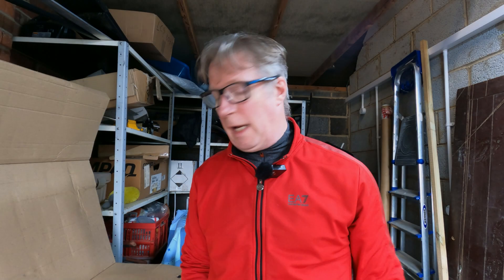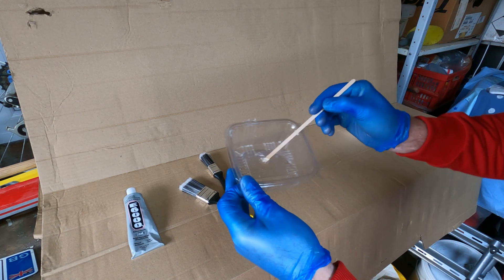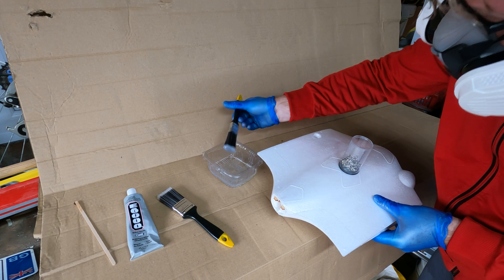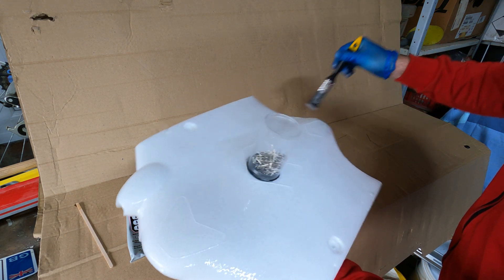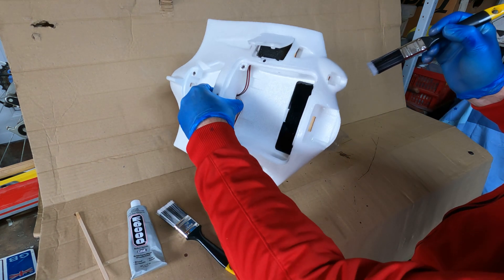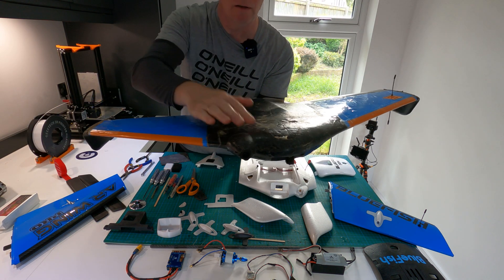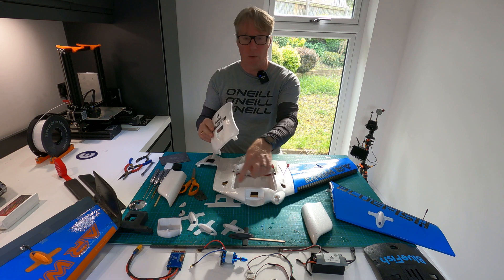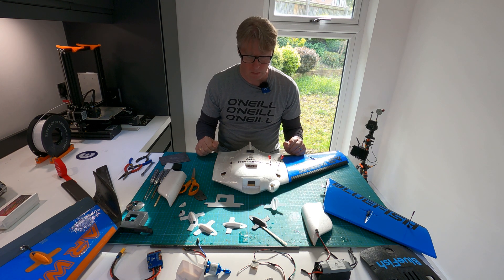AR Wing Pro Enhanced Build Part 6 - E6000 Coating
After successfully coating the front of my ARP test plane with E6000 adhesive I decided to try thinning the E6000 with toluene and applying it with a brush to give a much more even and better finish and to reduce weight.

The test ARP has had many crashes and hard landings and the E6000 has protected the foam and strengthened it substantially.

If you want to try this then esure you wear a respirator in a well ventilated area, wear safety gloves and glasses as Toluene is a pretty noious liquid until it evaportates.

00:00 Intro
01:24 Mixing the E6000 and Toluene
02:56 Applying to the underside
05:02 The top side and hatches
07:48 The results after drying
10:29 Component summary